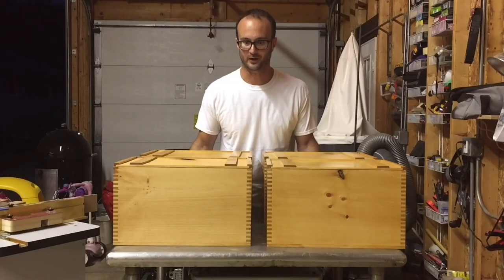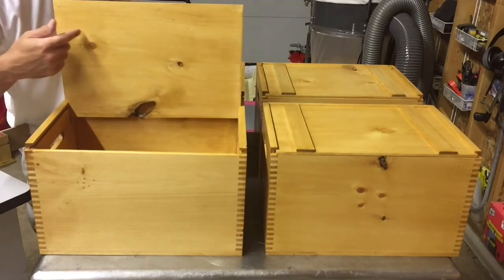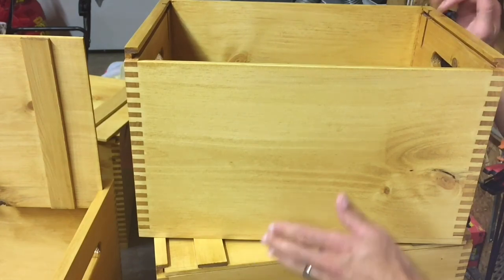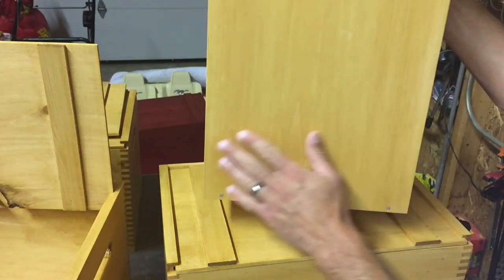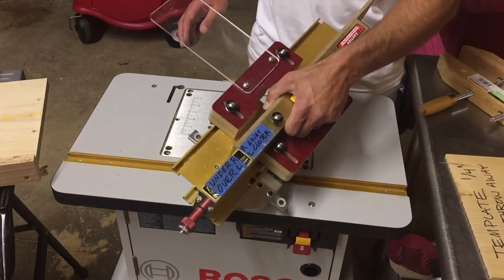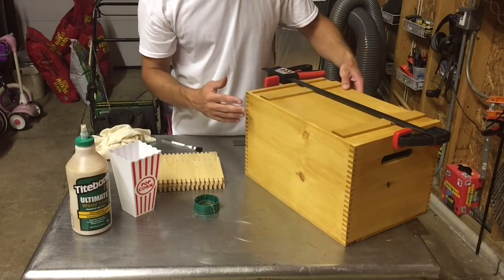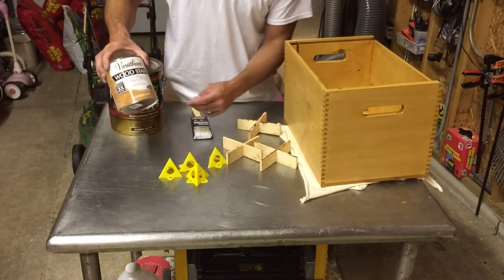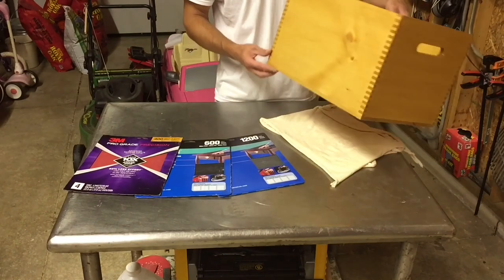Vintage Beer Crate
How to make a replica Molson / Moosehead vintage beer crate with  box joints (finger joints)

Materials used:
(2) 6' Common boards (pine) - Home Depot $22
(10) 1.5" galvanized box nails - Home Depot $6
Summer Oak oil stain by Varathane - Home Depot $9
Polyurethane of your choice
150 grit / 220 grit / 400 grit / 600 grit / 1200 grit sandpaper - Home Depot & Woodcraft
Titebond III (outdoor)  wood glue + small glue brushes from Woodcraft

Tools and supplies used:
12" thickness planer with 4" high capacity dust vacuum
10" table saw
Stacked dado blade - 1/4", and adding the .012" shim for lid guide
Table saw sleds for perfect cross cuts, cut to matching lengths
Sliding miter saw to rough cut blanks
Router table with router
Whiteside Router bit - 1/4" straight bit double flute with 1/2" shank, 3/4" length
Incra ibox jig
Marker and pencil
(2) 18" clamps (for pressing in finger joints)
(6) 12" clamps (for bottom panel)
2" brush from dollar store
6" Random orbital disc sander
7/8" drill bit and drill

Time invested:
Research preparations - 100 hours over several months
6 practice boxes - 3 months
2 version 1 boxes - 1 month
4 version 2 boxes - 2 weeks
2 version 3 boxes - in progress